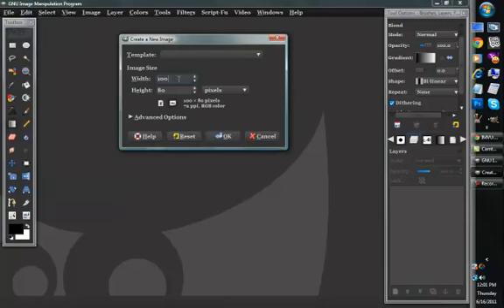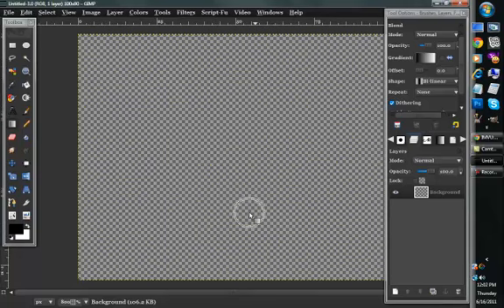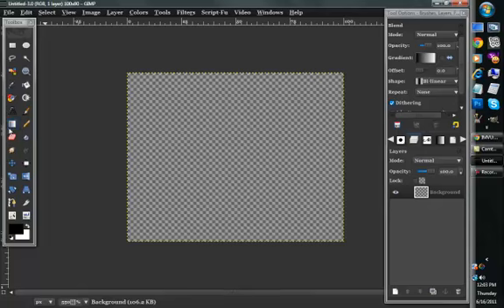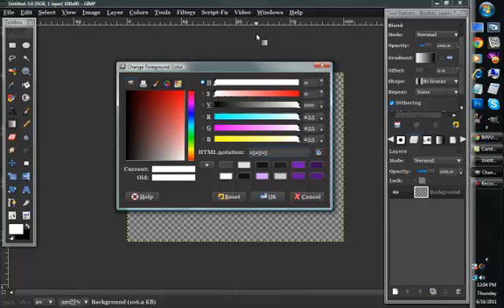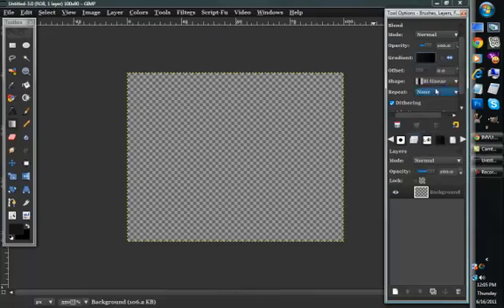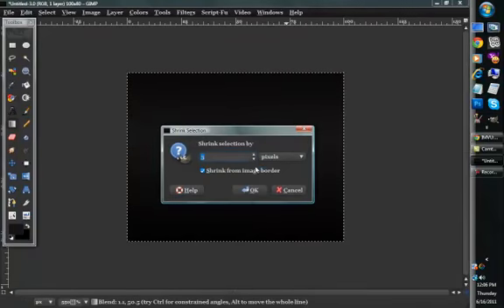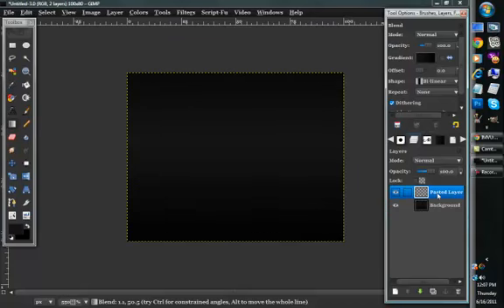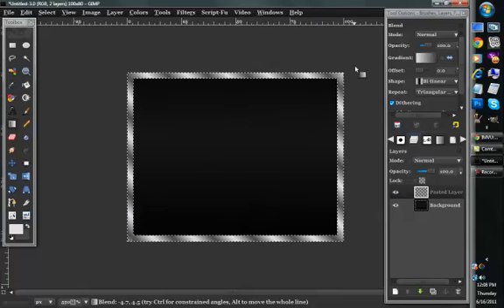How to Make a Catalog Icon Image For Your Products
You dont have to do exactly what i did Im just giving you an example of what you could do or something to start with.